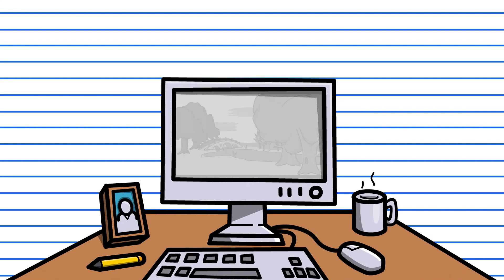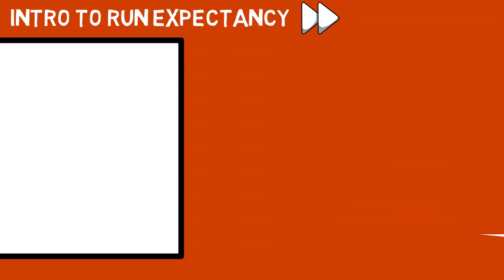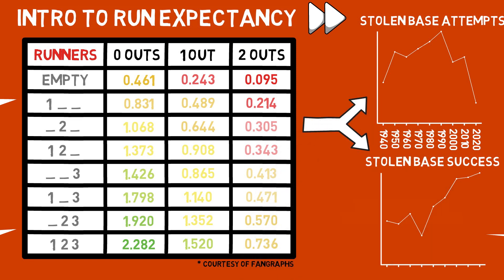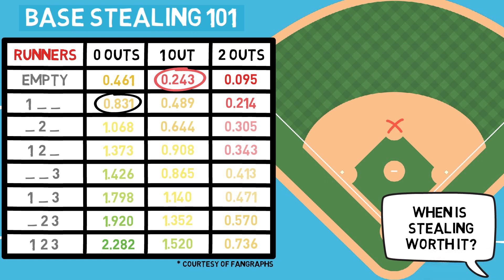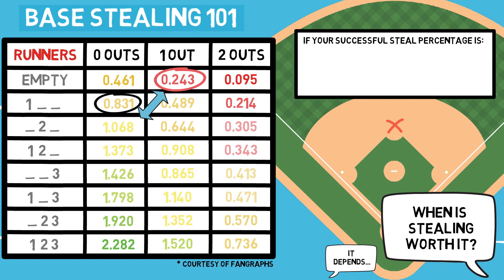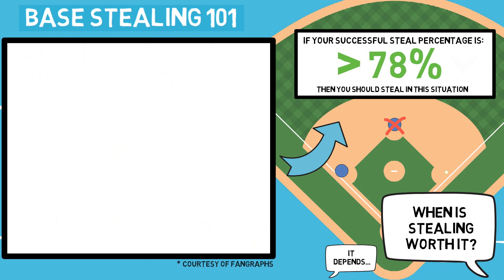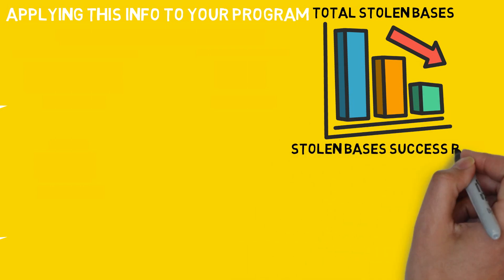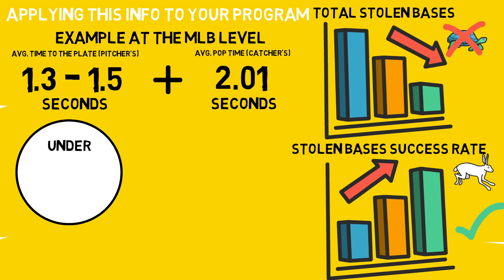WHEN SHOULD YOU STEAL? RE24 Explained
In last week’s video we introduced the run expectancy matrix (RE24) by talking about the bunt – but what other applications does it have? Today we look into exactly that by using RE24 to evaluate when you should steal and when you should not! This simple tool is incredibly useful for individuals looking to make data driven decisions in game, stick around till the end for my tips on how to implement these ideas at any level!